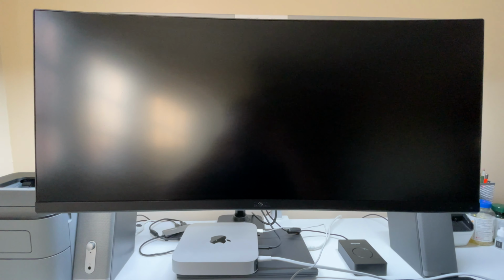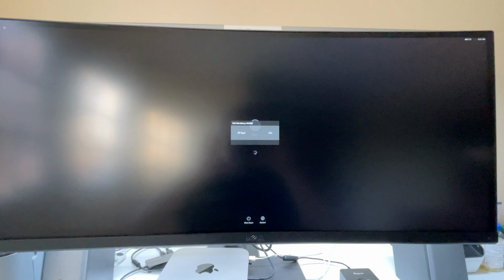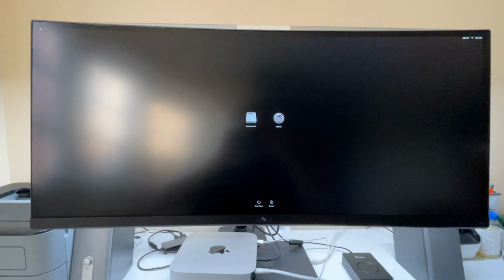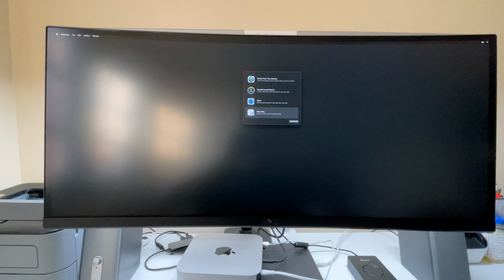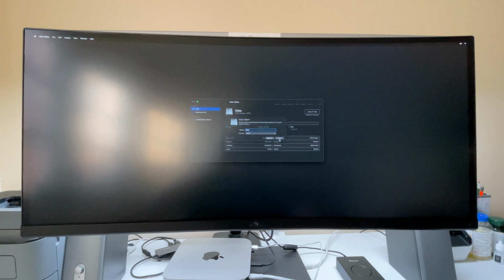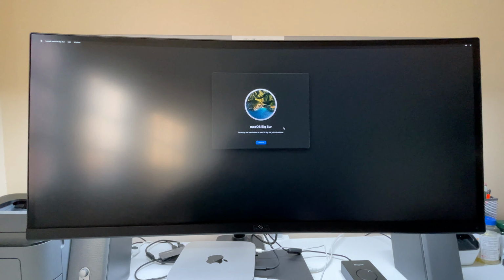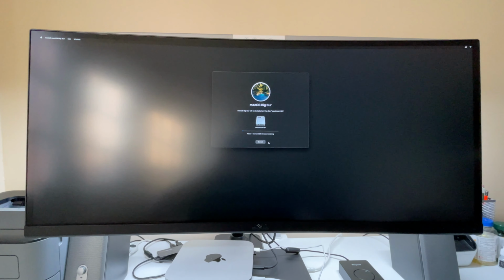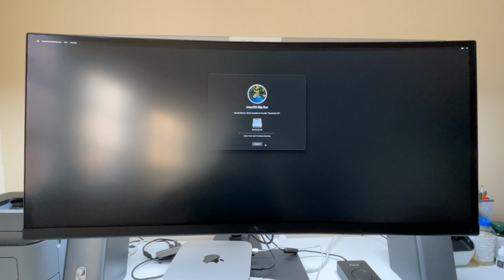How to access Recovery & Restore on M1 Based Mac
How to access recovery mode on the Apple Silicon-based computers. Press and hold the power button, do not let go of the power button untill apple logo starts loading. With older intel models you would press Command (cmd) + R instead.